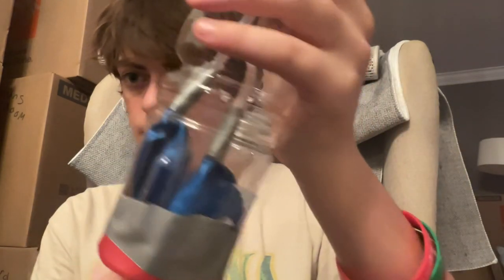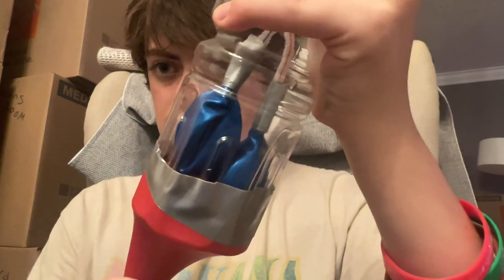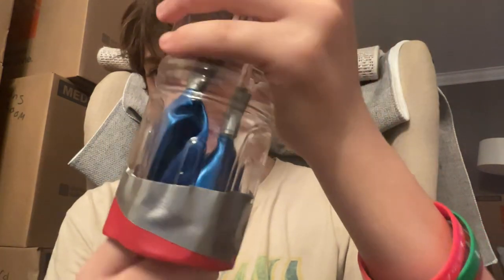Respitory system demo